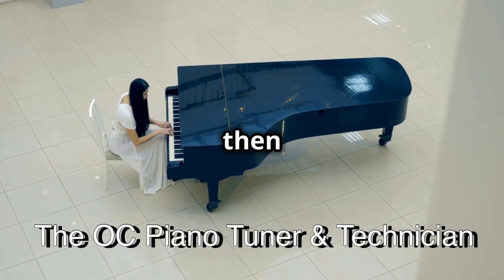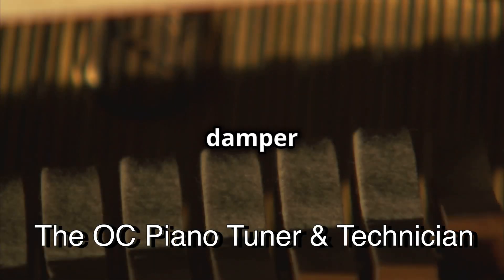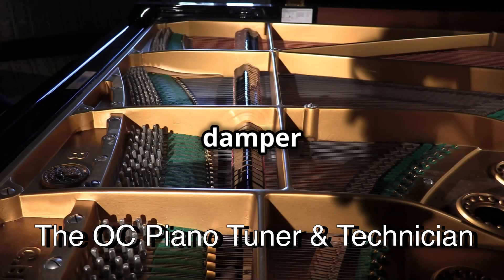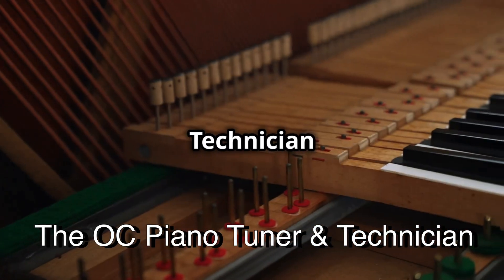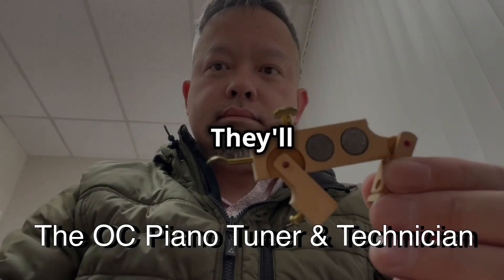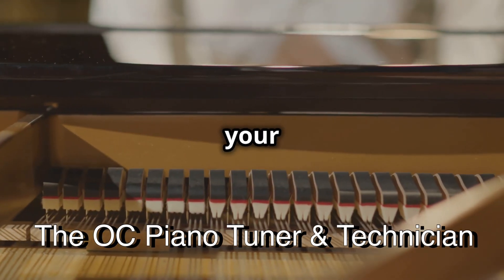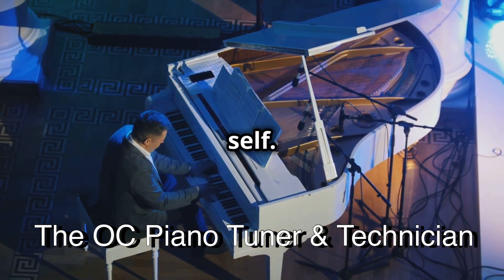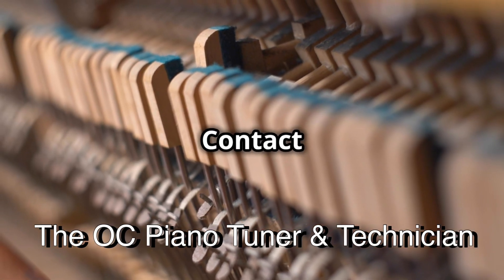Sticky Grand Piano Damper Lever?!